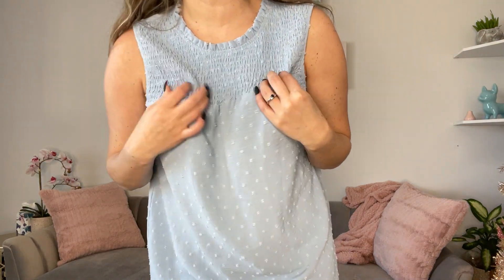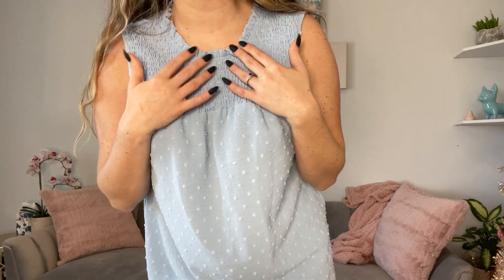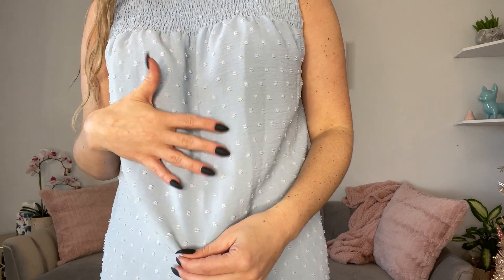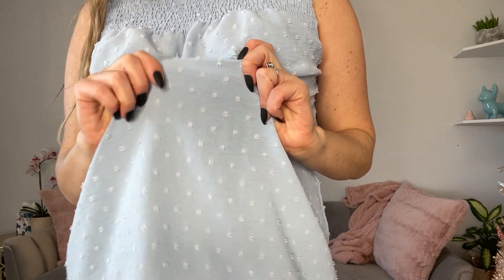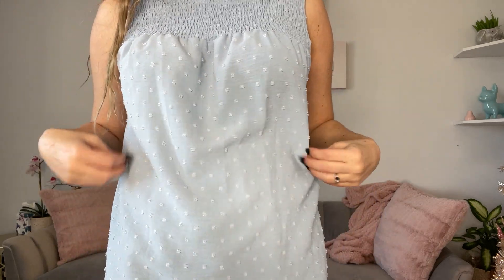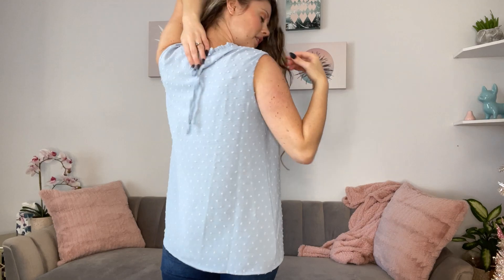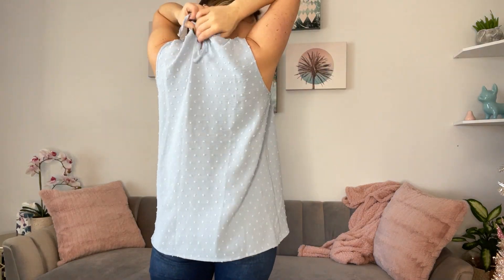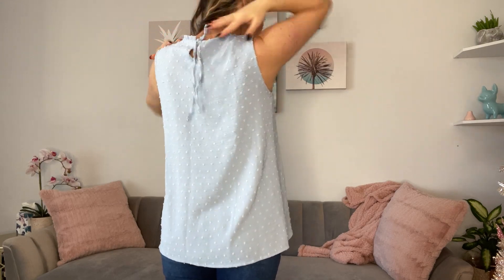Chiffon Tank Top Blouse